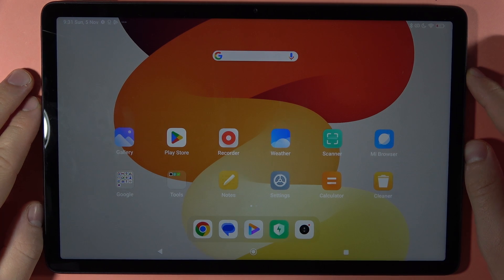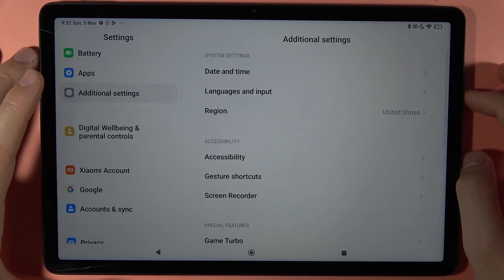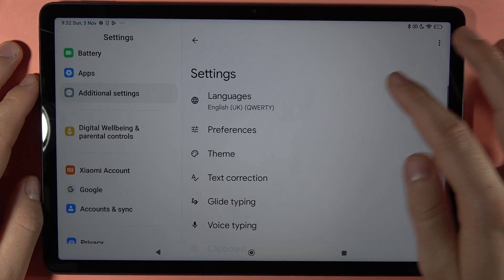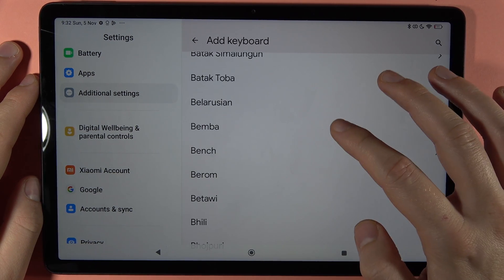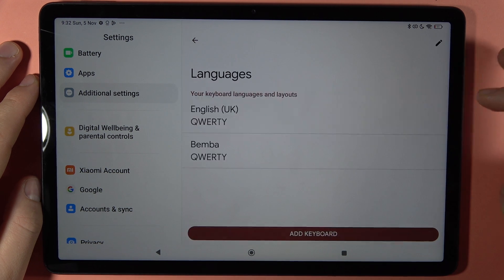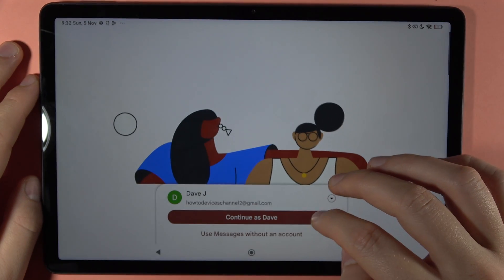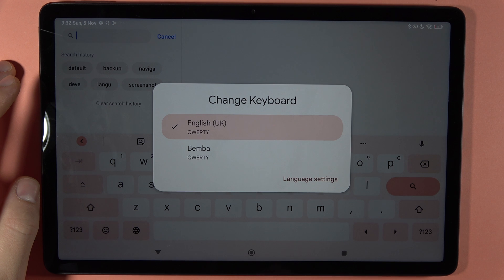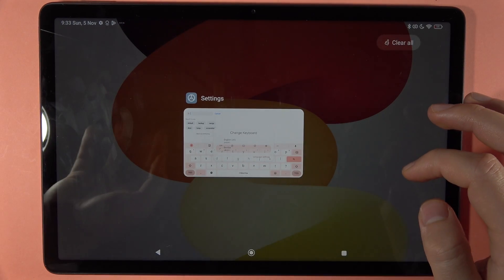How to Change Keyboard Language on Redmi Pad SE?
Diversify your typing experience on the Redmi Pad SE with my step-by-step video guide on changing keyboard language. I'll walk you through the simple process, allowing you to effortlessly switch between languages and customize your device's keyboard to suit your preferences.